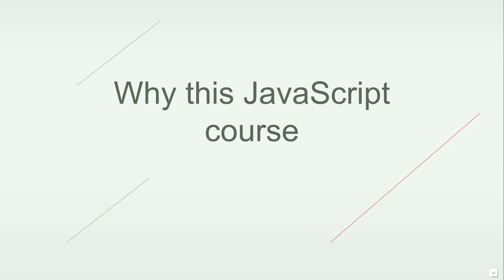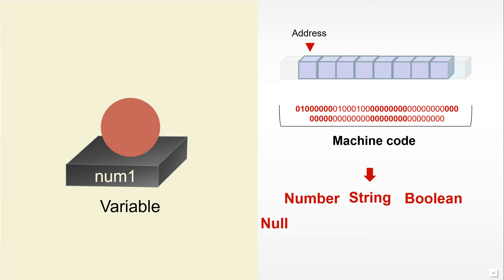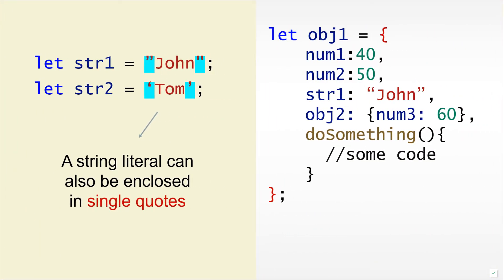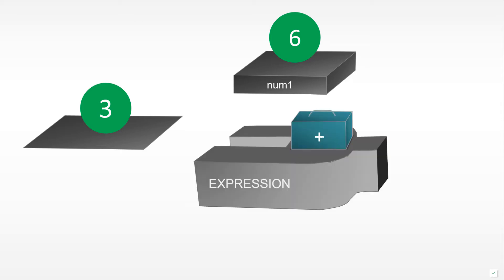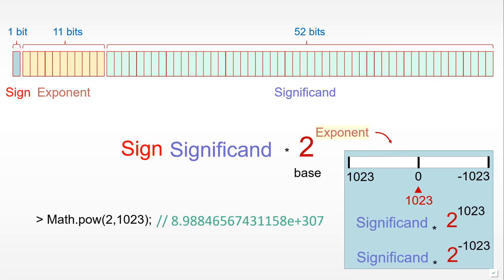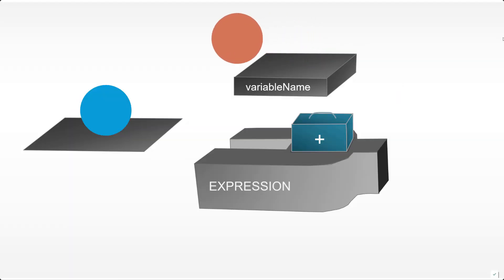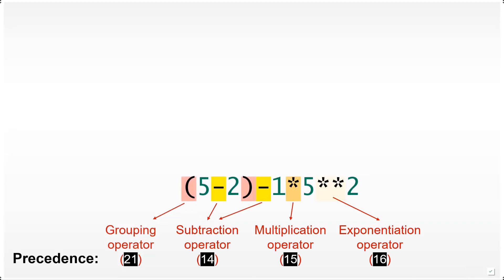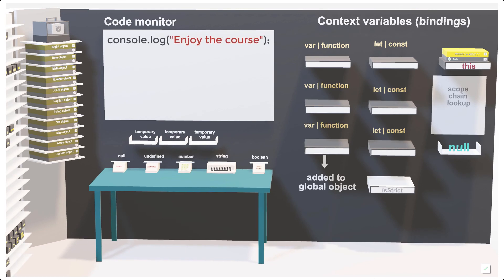JavaScript for visual learners course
This is the introduction to a new course I am working on called 'JavaScript for visual learners'.
In this video we will discuss how the focus of the course will be:
1) Understanding concepts by building them from the ground up
2) A course for visual learners with plenty of 2D models, 3D models and animations.